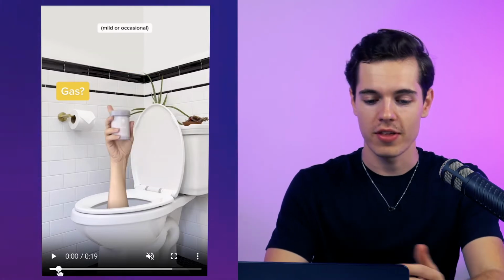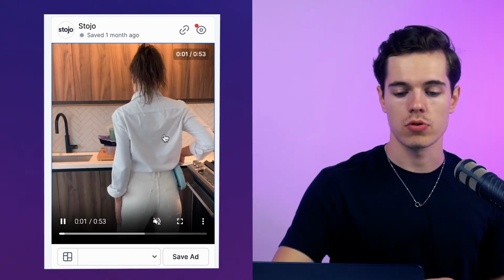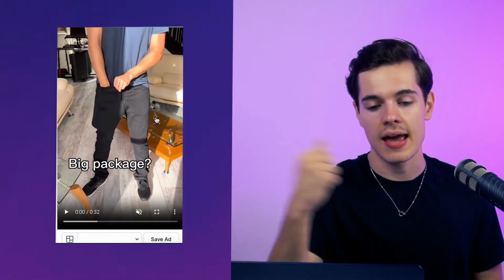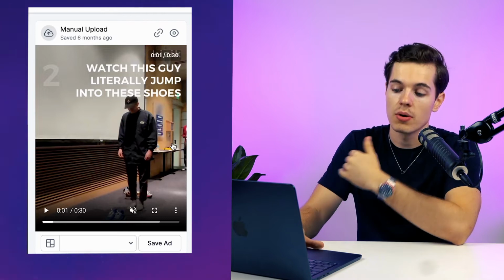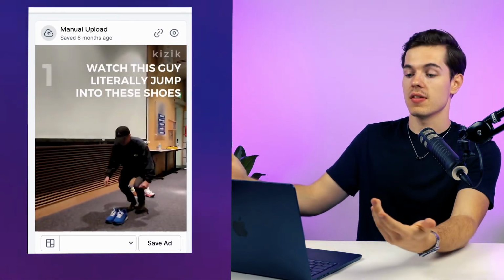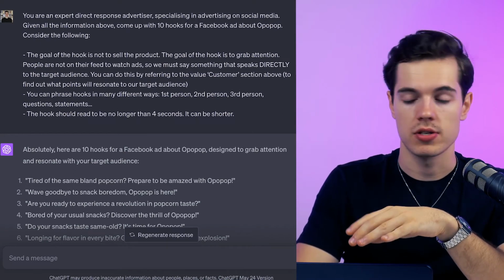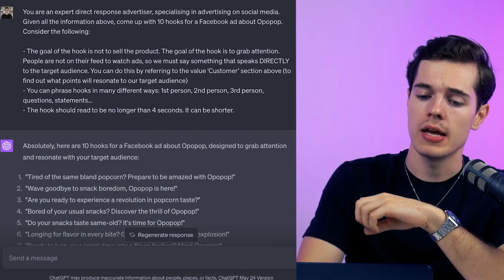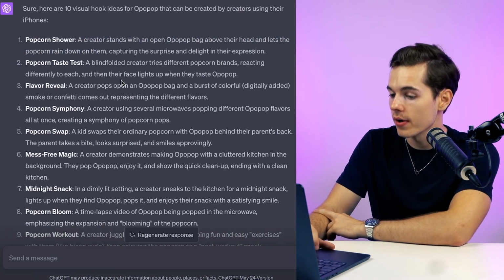Top 5 Hooks For Facebook Ad Creatives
What do you want to see more of from me?

Looking for Performance ad creative?

Access my agency’s FULL creative operating system - the complete end-to-end system on Notion and Google Sheets that powers our internal creative production.

Join 600+ creative strategists in the AI Creative Strategist Blueprint - loved by marketers at top brands like Jones Road Beauty, Liquid IV, Gruns, Obvi and Virgin

Get weekly strategies, breakdown and insights on AI and ad creative delivered FREE to your inbox